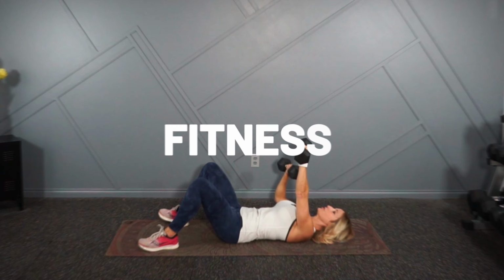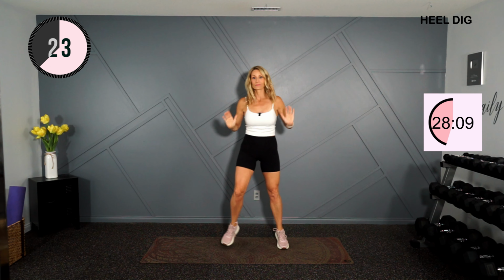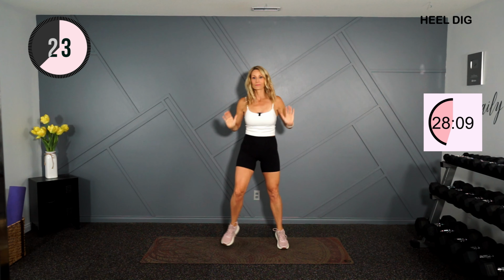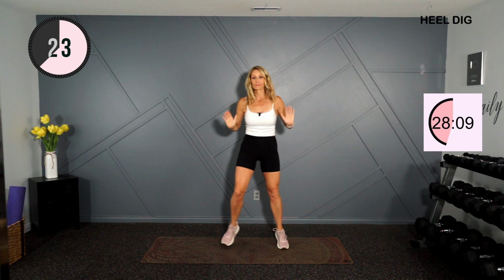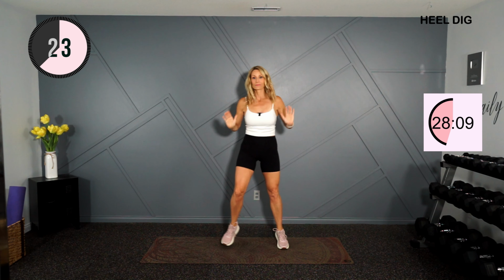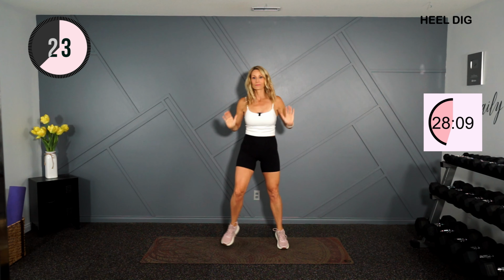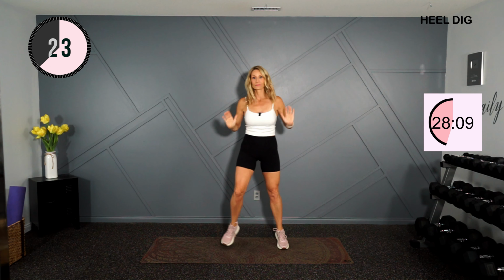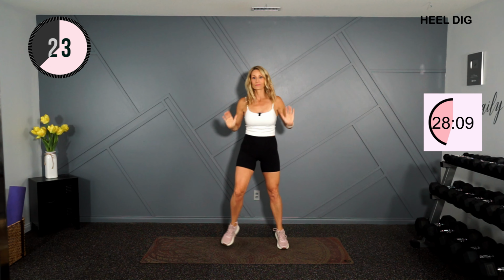30 Minute Beginner Upper Body & Cardio | 3 Repeater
30 Minute Beginner Upper Body & Cardio | 3 Repeater - I love a 3 repeater workout!  We will take one upper body strength exercise, hit it for 30 seconds x 3, then move onto a cardio exercise.  Almost feels like a no repeat!

Format: 30/10x3 3 repeater

FOOD AND MOOD JOURNAL Are you an Emotional Eater? Click here for your free JOURNAL to track and change your patterns around food

FOLLOW ALONG!